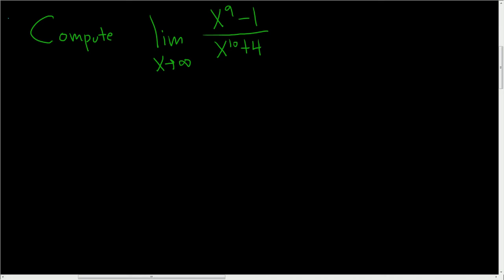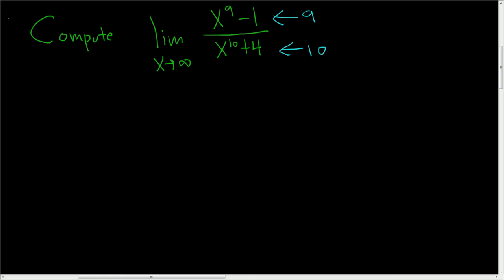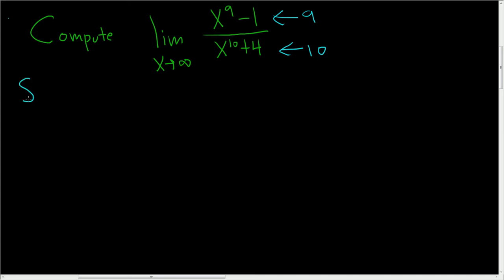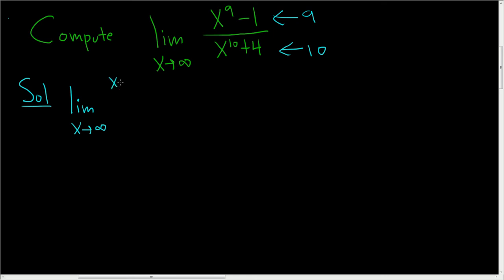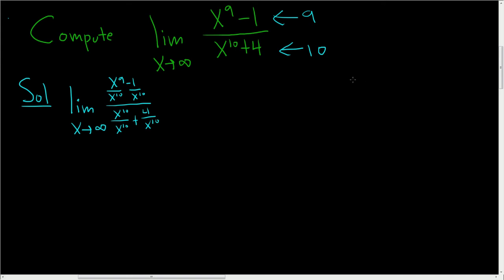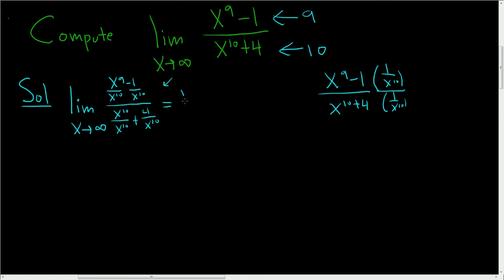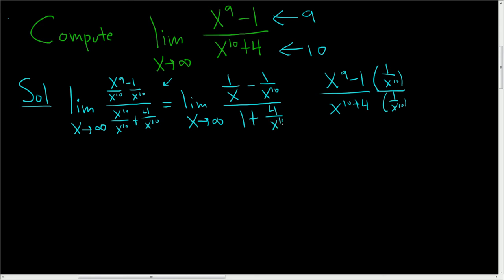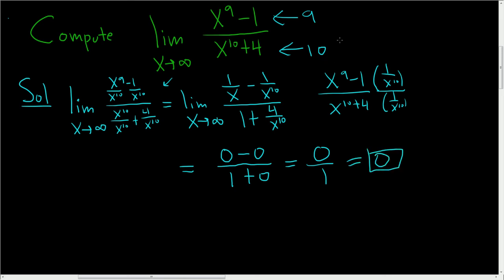Calculus Limits at Infinity The Limit of (x^9 - 1)/(x^(10) + 4) as x approaches infinity